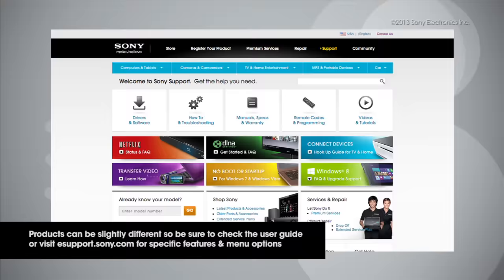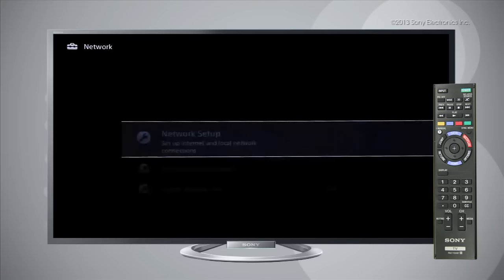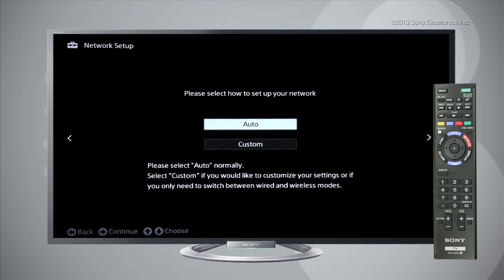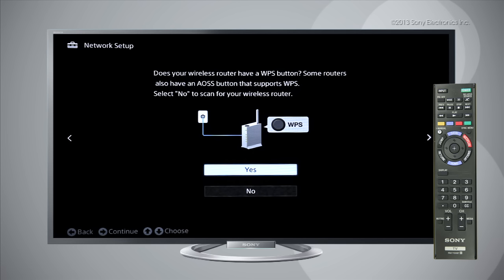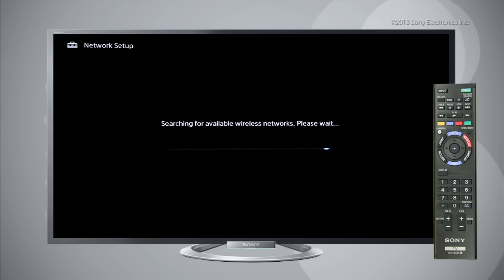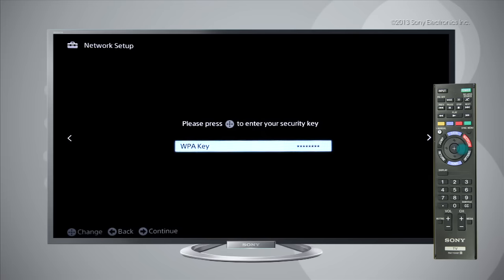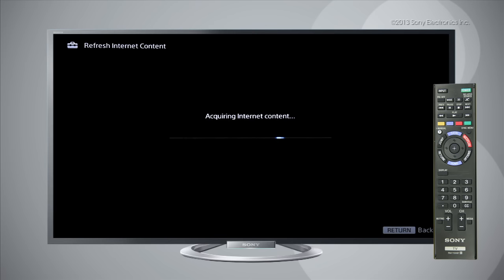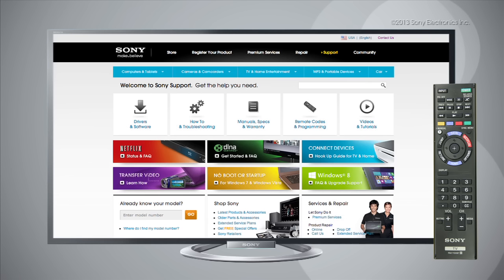Sony | Connect older LCD TVs (models sold 2013 & earlier) with built-in Wi-Fi to a wireless network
This video will show you how to set up your Sony LCD TV to connect to your wireless network.